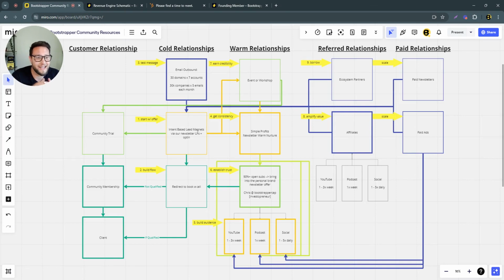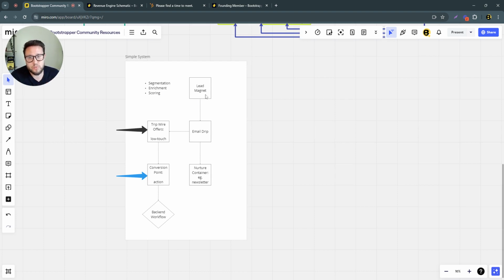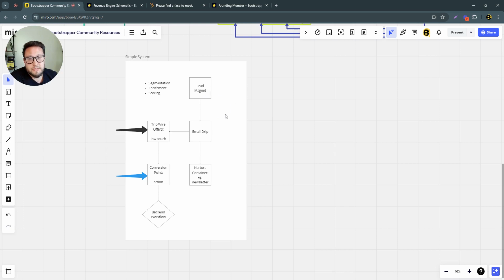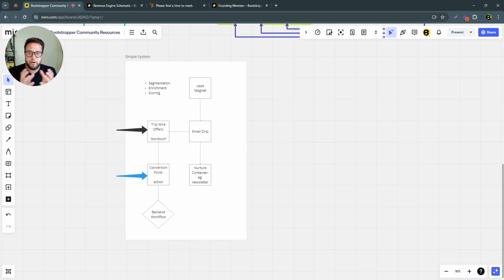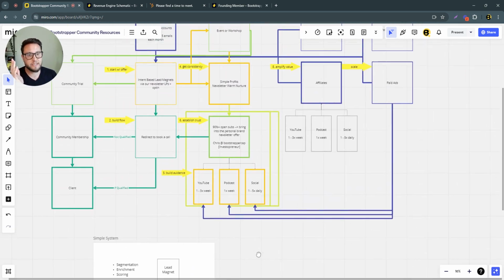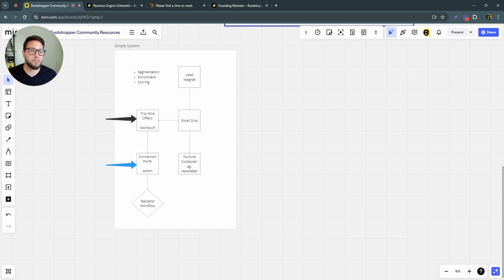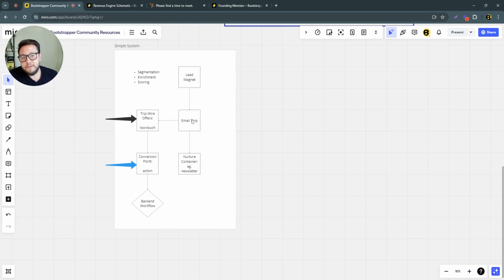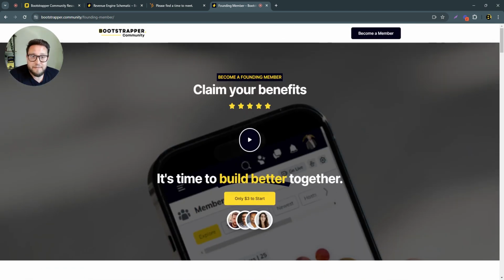Magic Money Machine - Simple Customer Journey (Revenue Engine part 3)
In today's video we work through the 2nd step in our series on Building a Revenue Engine -- setting up your simple business system.

to build a better business on a budget alongside others.

Parts of Your Simple System

1. Ability to Capture a Lead

Description: The first step in any customer conversion journey is capturing leads. It's vital to identify potential customers and gather their information through various channels to initiate engagement.

Methods: Effective lead capture strategies include using website forms, landing pages, social media engagement, webinars, and robust content marketing. Each channel serves distinct segments and caters to different stages of customer engagement.

Technologies: Utilizing CRM software helps track interactions and manage leads systematically. Email marketing tools and social media platforms also play crucial roles in capturing and initial communications.

Best Practices: Design engaging forms and compelling CTAs (Call to Actions) that resonate with the target audience. Ensure compliance with data protection regulations like GDPR to build trust and safeguard user data.

2. Ability to Segment a Lead

Description: Segmentation allows you to categorize leads based on specific criteria, which helps tailor your marketing efforts to different audience needs and increase the effectiveness of your strategies.

Criteria: Common segmentation criteria include demographics, behavior, engagement level, and purchase history, enabling more targeted and relevant marketing.

Tools: CRM systems and data analytics platforms facilitate effective segmentation by providing the tools to analyze and categorize large datasets.

Best Practices: Regularly update and maintain segmentation to reflect new insights and data accuracy. This dynamic approach helps in refining marketing strategies and personalizing customer interactions.

3. Ability to Enrich a Lead

Description: Enriching a lead involves augmenting the initial data collected with additional insights to create a fuller profile of potential customers.

Sources: Incorporate data from social media insights, third-party data services, and direct interactions to enrich lead information.

Impact: Enhanced data leads to better personalization and targeting, which significantly improves the effectiveness of marketing efforts.

Tools: Data enrichment services and integrated CRM solutions are critical for systematically enhancing lead information.

4. Ability to Score a Lead

Description: Lead scoring assigns a value to each lead based on their likelihood to convert, prioritizing those who are more engaged and ready to make a purchase.

Factors: Consider engagement scores, interaction with content, and responsiveness to emails as part of your scoring criteria.

Methodologies: Use point-based systems, regression models, or even sophisticated machine learning algorithms to accurately score leads.

Tools: Marketing automation tools and predictive analytics play a crucial role in efficiently scoring leads at scale.

5. Ability to Support a Lead Through to Conversion

Description: Supporting a lead through the conversion process involves strategic engagement that guides potential customers towards making a purchase.

Tactics: Utilize dedicated support teams, personalized email sequences, and real-time chat support to assist leads throughout their decision-making process.

Best Practices: Ensure all customer interactions are responsive, clear, and user-friendly, reducing friction and enhancing the customer experience.

6. Automate Offers

Description: Automation in delivering offers ensures timely and relevant engagement with leads, maximizing conversion opportunities without constant manual intervention.

Tactics: Employ trigger-based emails, dynamic content on websites, and mobile notifications to automate and personalize offers.

Benefits: Automation increases operational efficiency and helps maintain a consistent level of engagement with potential customers, boosting conversion rates.

7. Convert to Action

Description: This step focuses on converting engaged leads into customers by compelling them to take action.

Strategies: Use urgency and scarcity tactics like limited-time offers, showcase strong value propositions, and highlight positive testimonials and reviews to persuade leads.

Measurement: Employ conversion rate optimization techniques and use A/B testing tools to refine approaches and improve outcomes.

8. Nurture Over Time

Description: After conversion, it's crucial to continue engaging with customers to foster loyalty and encourage repeat business.

Strategies: Provide valuable educational content, regular updates, loyalty programs, and initiate re-engagement campaigns to keep your brand top of mind.

Best Practices: Personalize interactions, maintain regular communication without overwhelming customers, and continuously seek feedback to improve the customer experience.